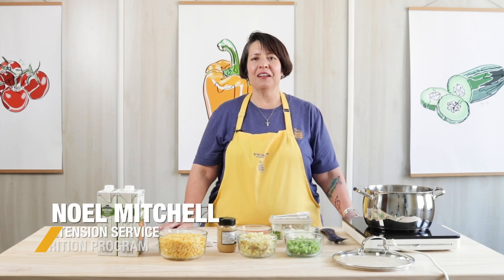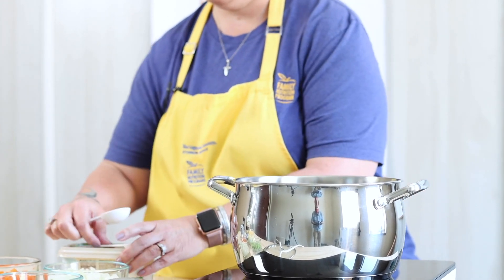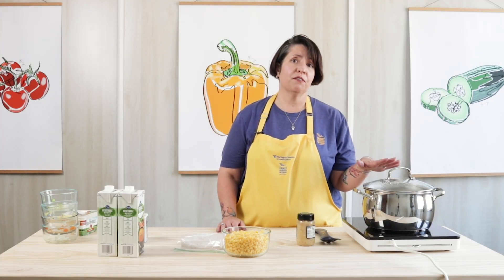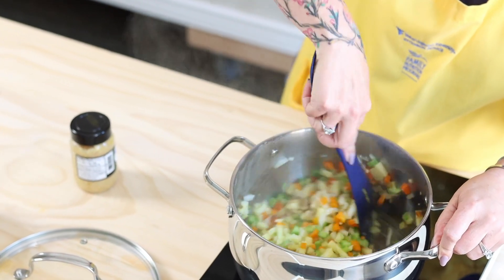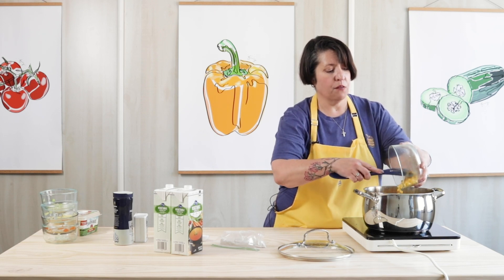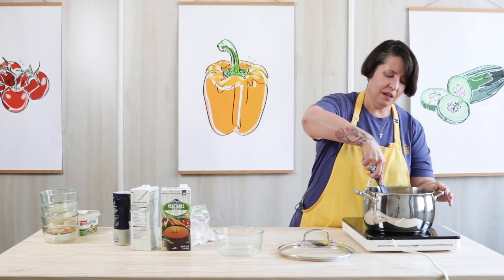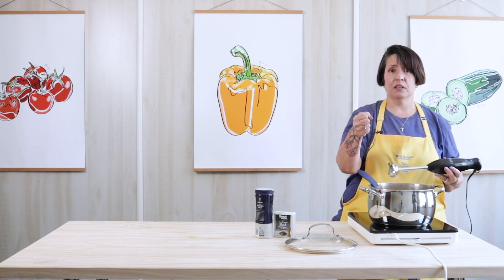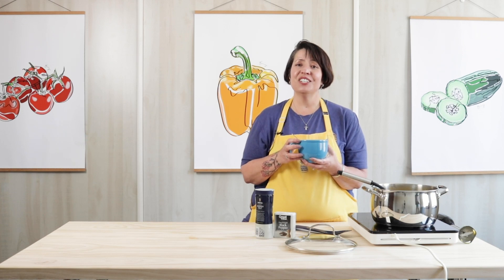Recipe: Corn soup (vegan friendly!)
Noel Mitchell, health educator with the WVU Extension Service Family Nutrition Program, teaches us to make corn soup, a healthy and vegan-friendly recipe perfect for lunch or dinner.